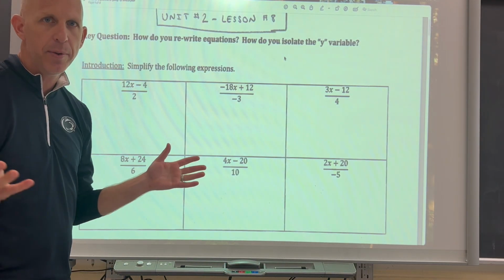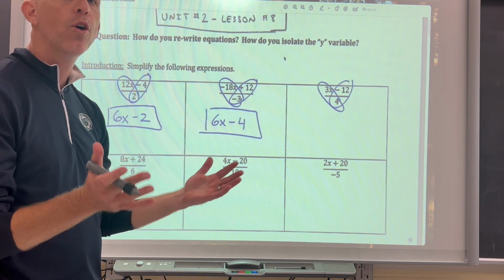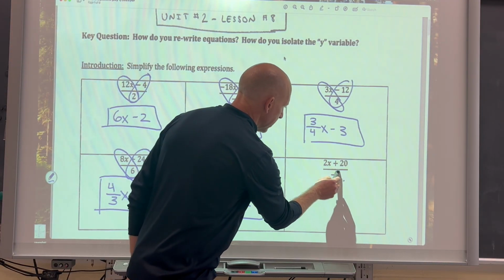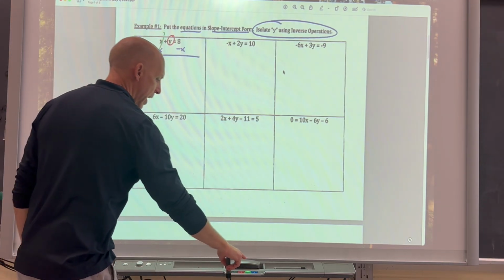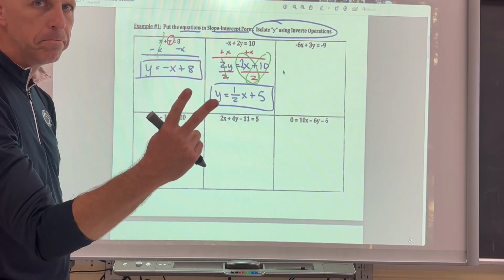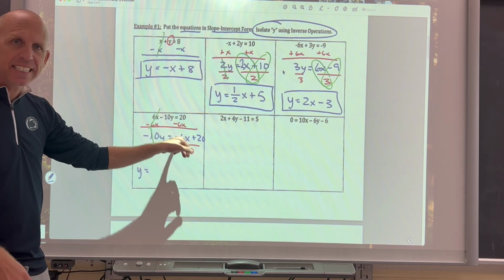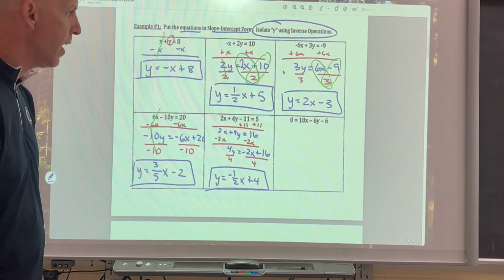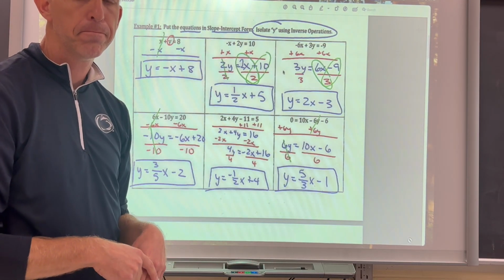Re-Writing Equations (Level 1)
Algebra - Unit 2